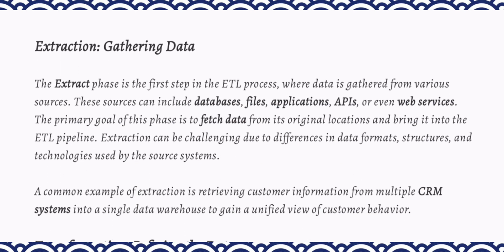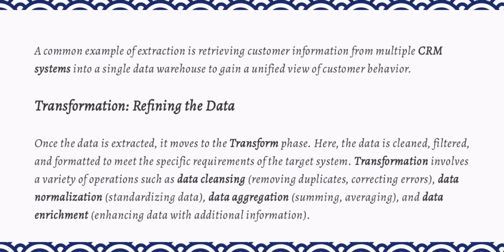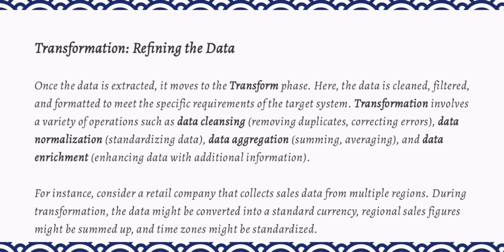ETL Process | Extract, Transform, Load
Curious about how data moves from raw sources to insightful analytics? This video breaks down the ETL process—Extract, Transform, Load—in simple terms. Learn how businesses use ETL to manage and analyze data, with real-life examples and easy-to-understand concepts. Perfect for beginners and professionals looking to understand the backbone of data management.